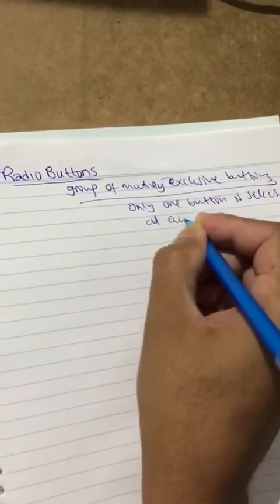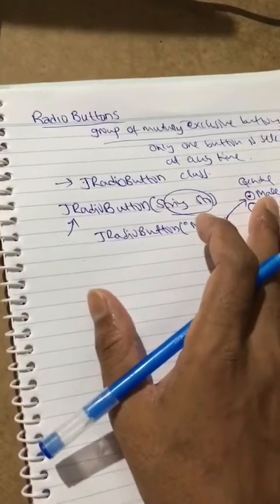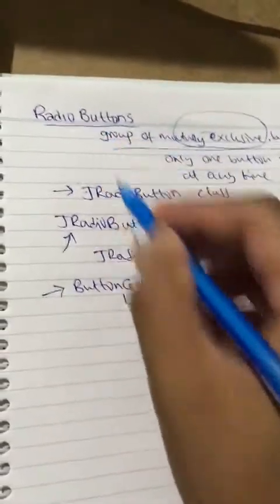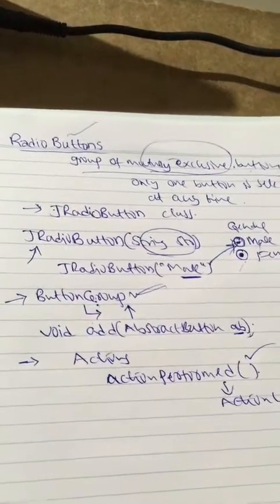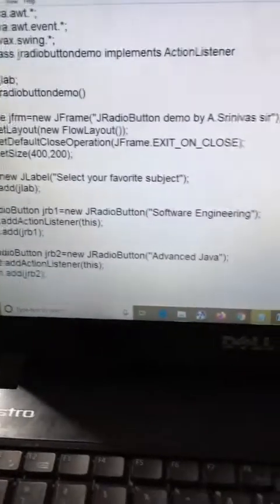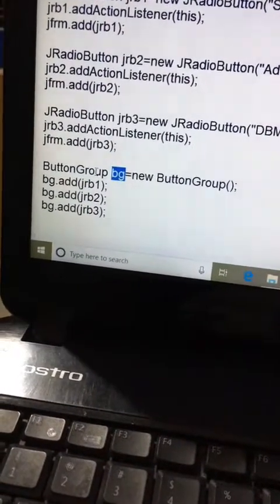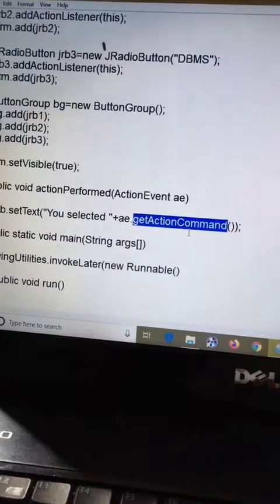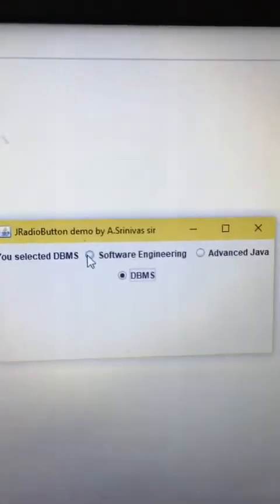JRadioButton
Msc CS-ii sem-Advanced Java | By A.Srinivas sir